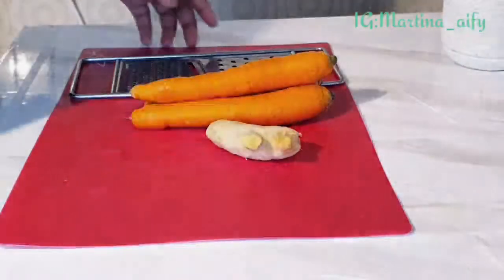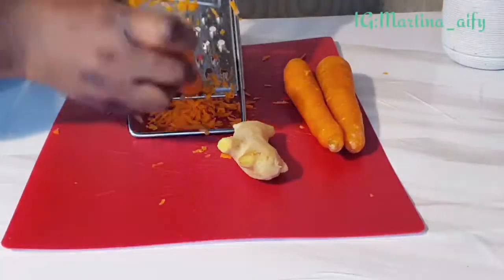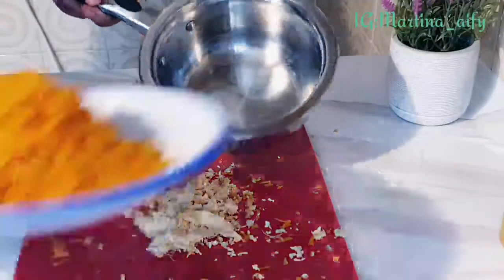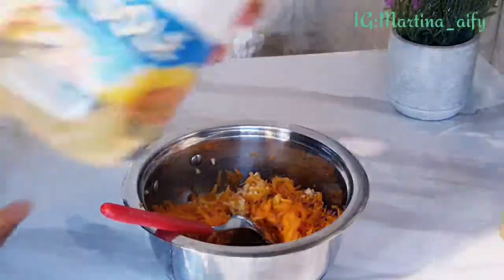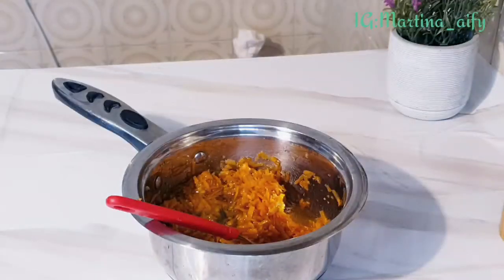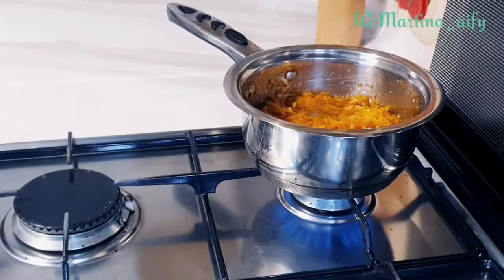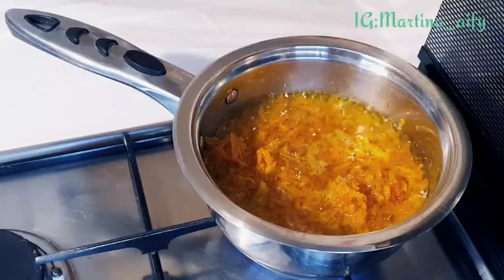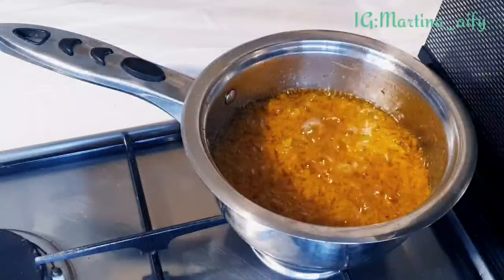How to make Ginger/Carrot oil for hair growth and protection.